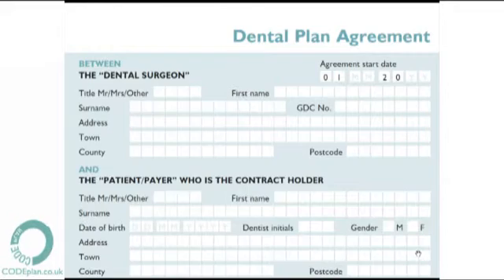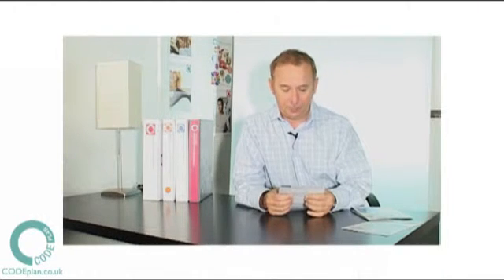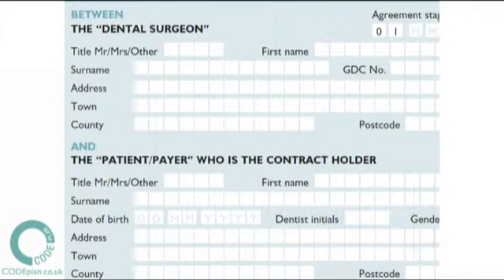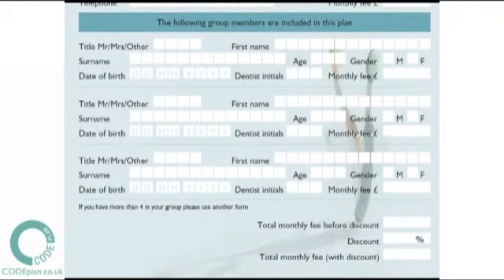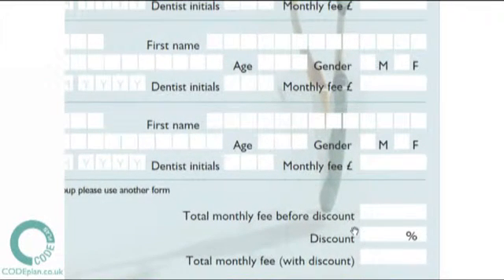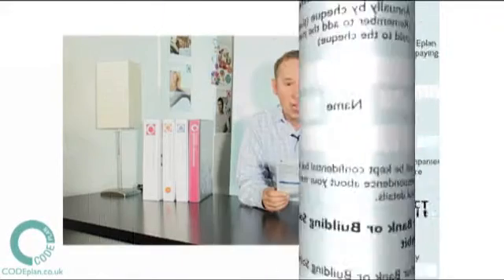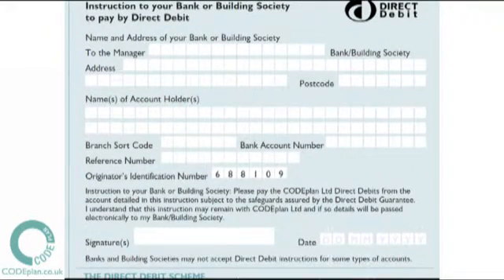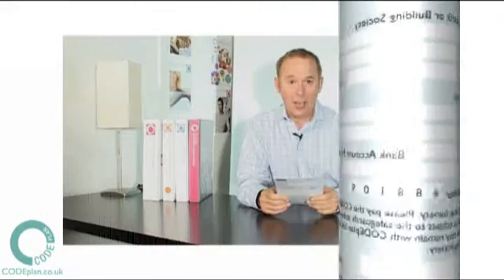Filling in the Dentalplan Agreement Form